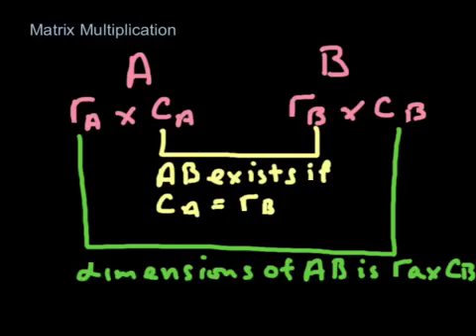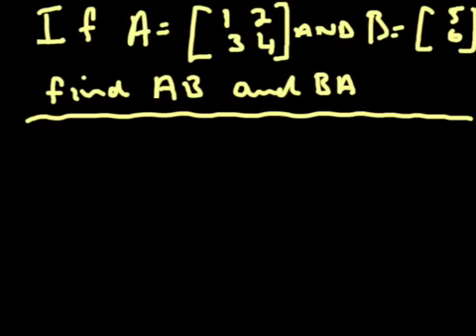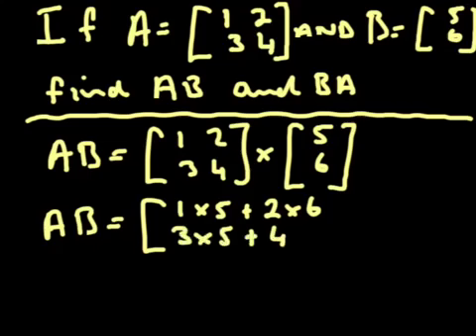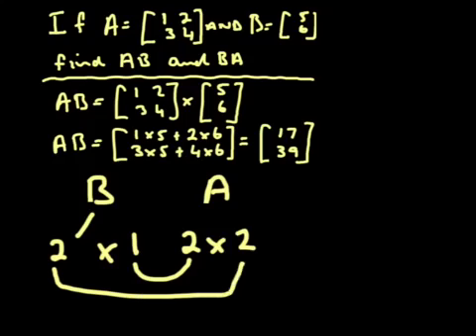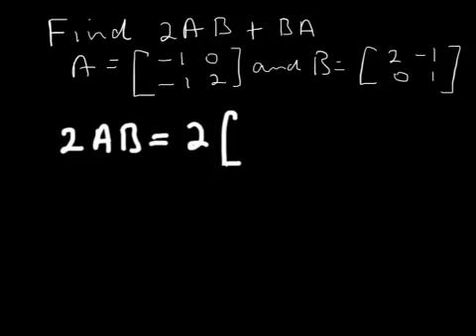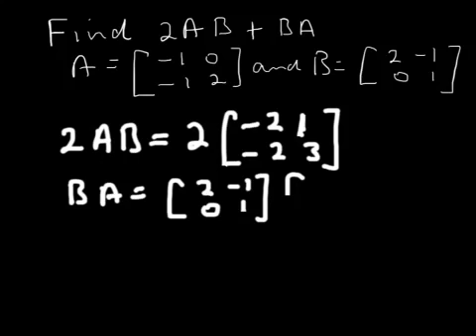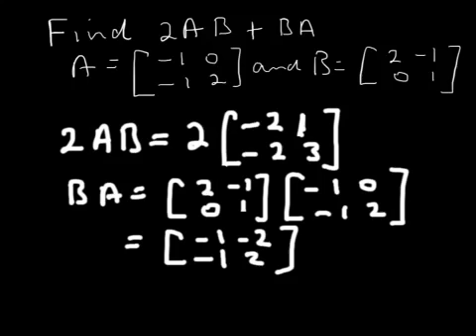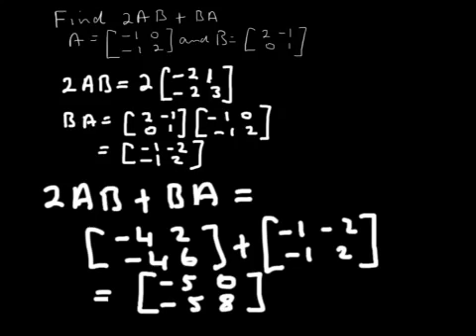Matrix Multiplication 1